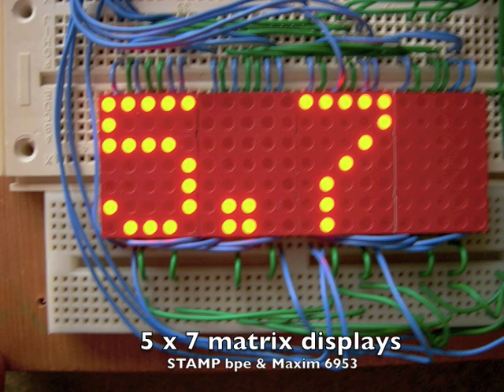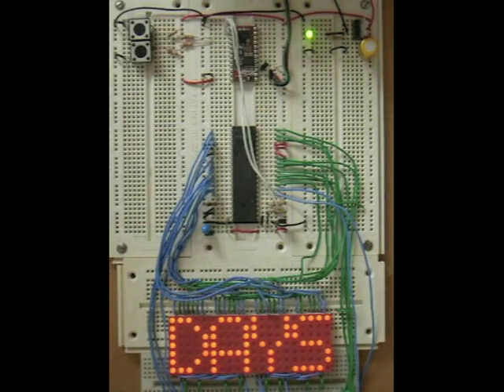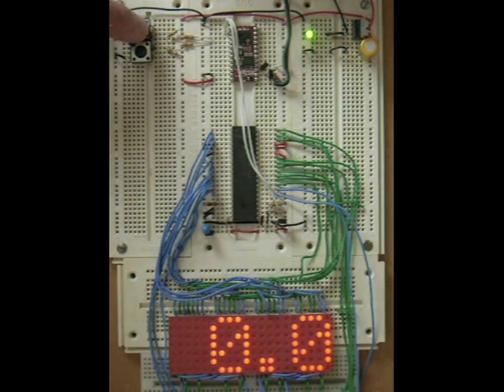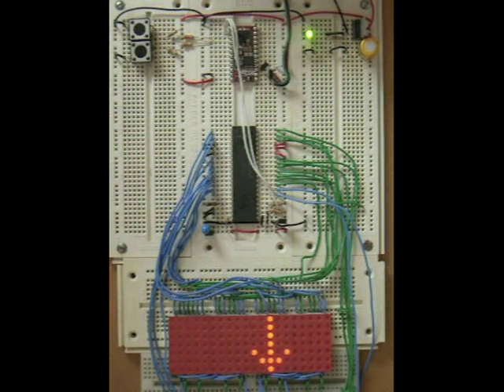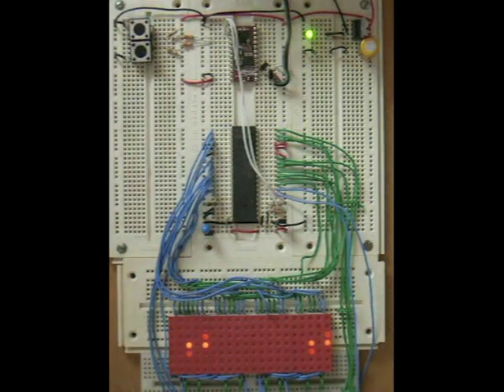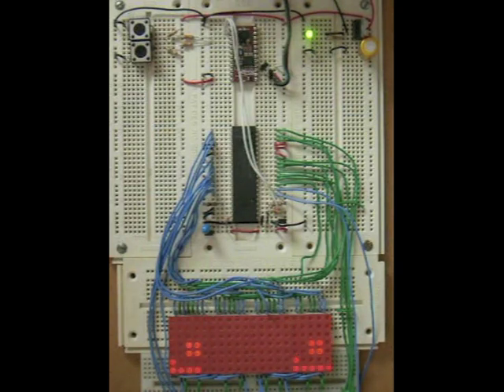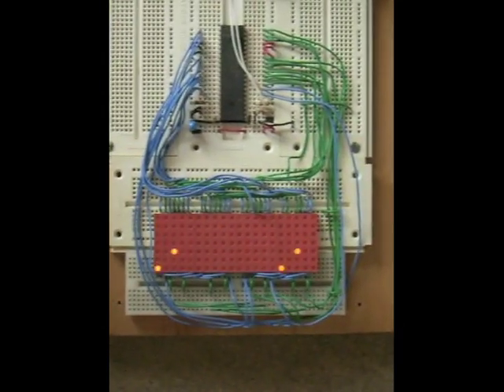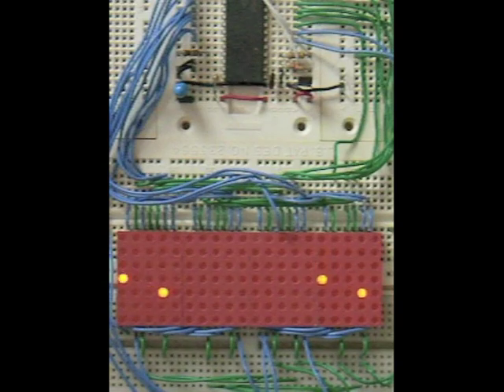5x7 Matrix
5x7 Matrix Display